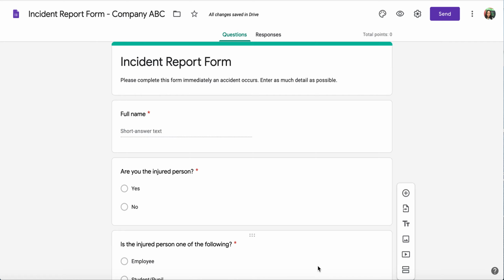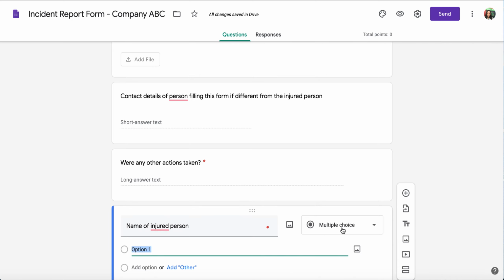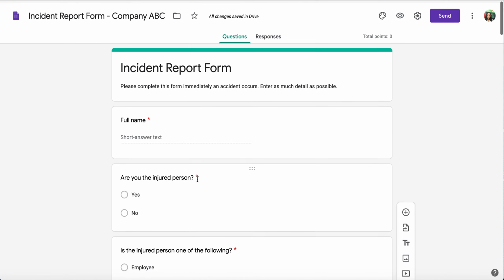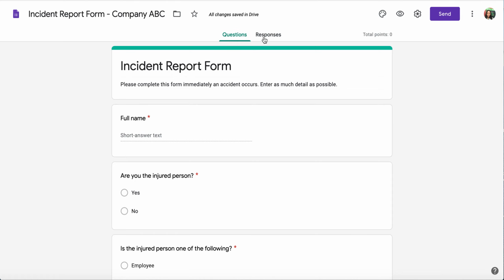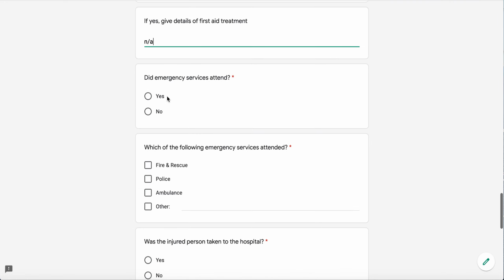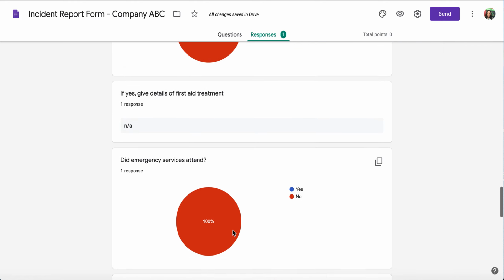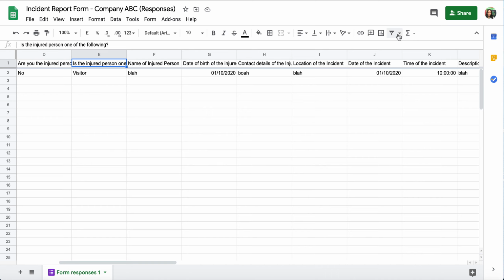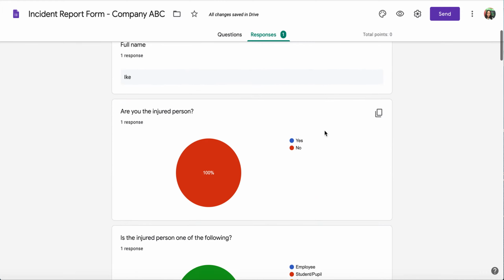Digital Incident Reporting using Google Forms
Ok. You may love Google Apps as much as I do. I discovered a way to digitize Incident reporting for FREE using Google forms. You even get a nice looking dashboard to present at management meetings 😁. Please watch and let me know what you think. You can read the full blog post